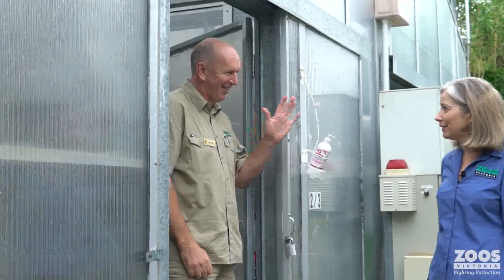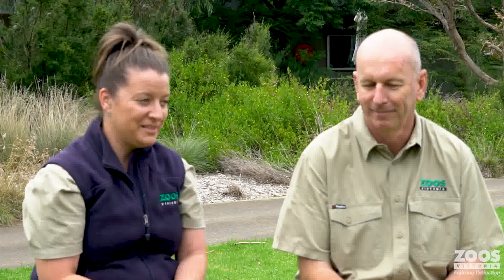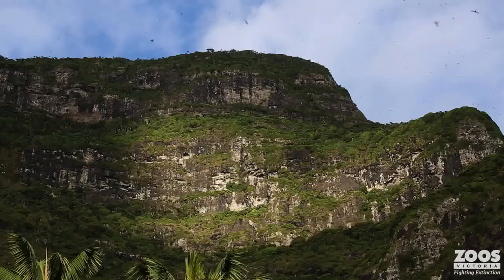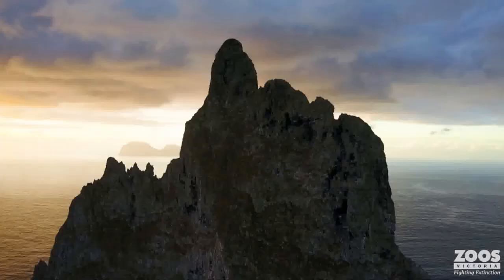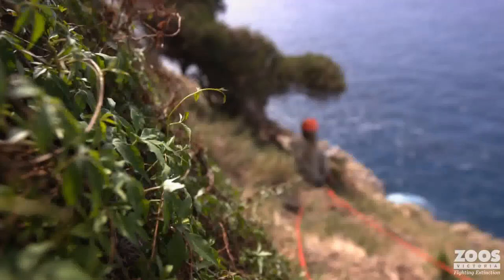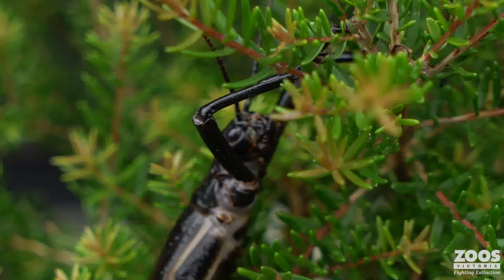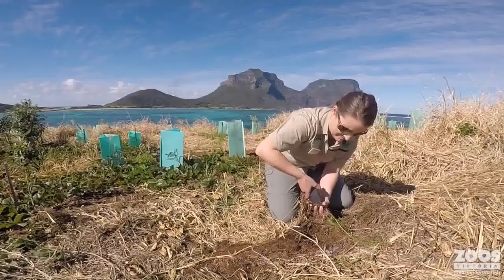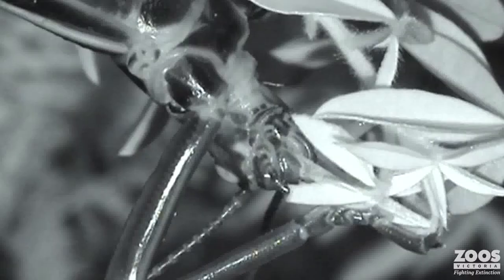Beyond Mega Zoo - The Lord Howe Island stick insect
Every week, we’re taking you Beyond Mega Zoo so you can hear about some of the most critically endangered species Zoos Victoria and our partners are working to protect! First up, an incredible story of survival - the Lord Howe Island Stick Insect.

Don’t forget to tune in next Thursday at 7:30pm on Channel 9 for episode two of Mega Zoo and catch up on episode one on 9now.